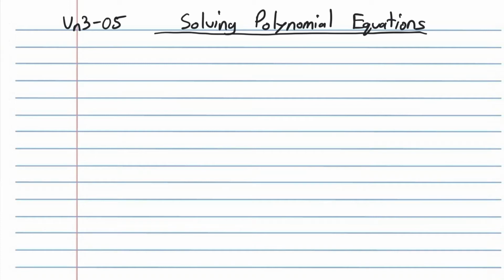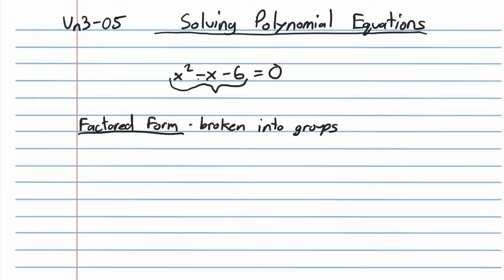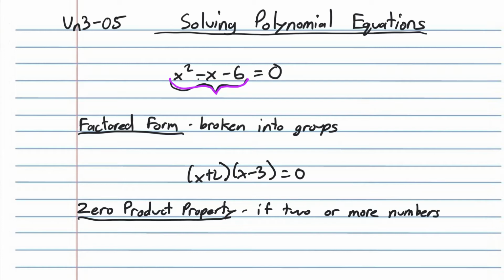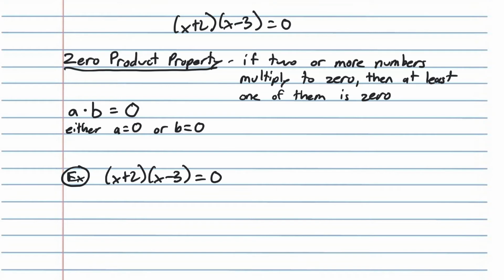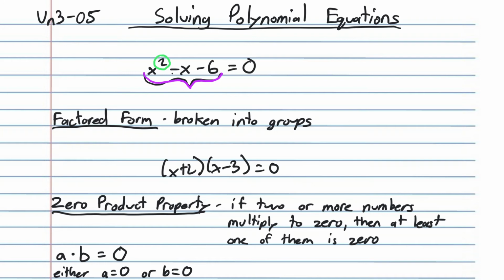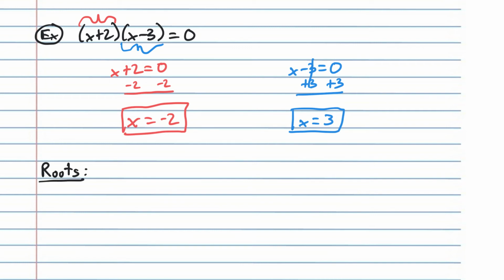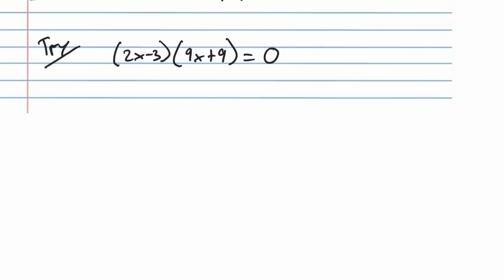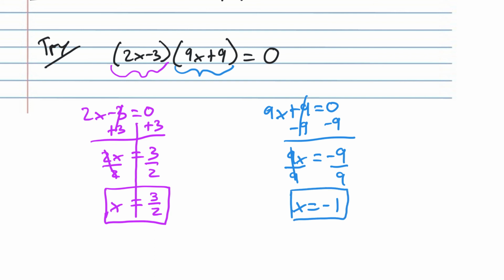AlgB - Un3-05 Solving Polynomial Equations